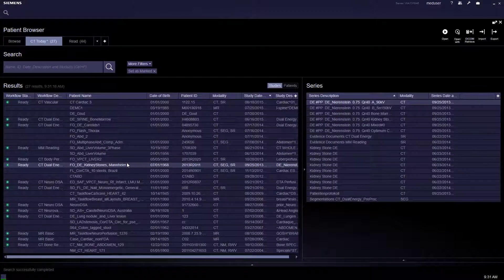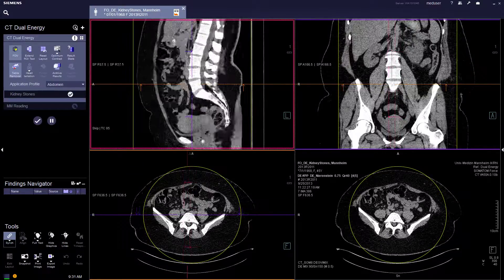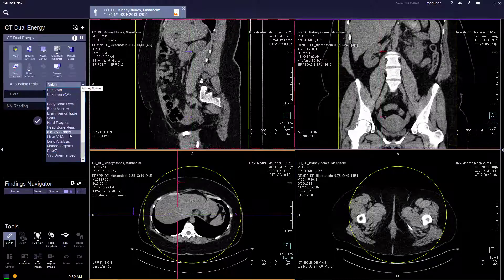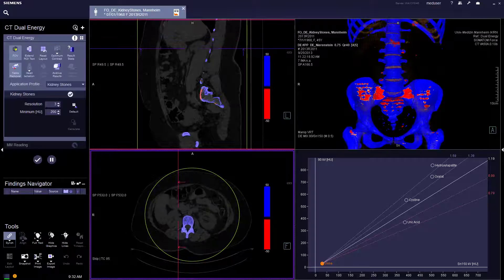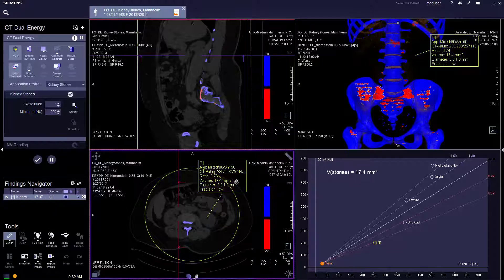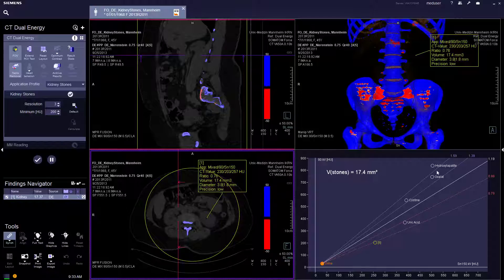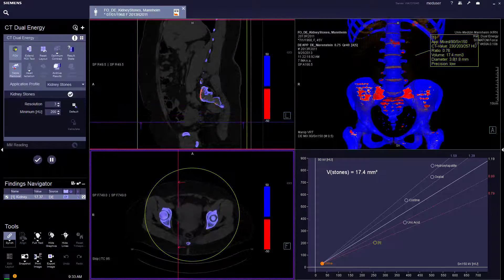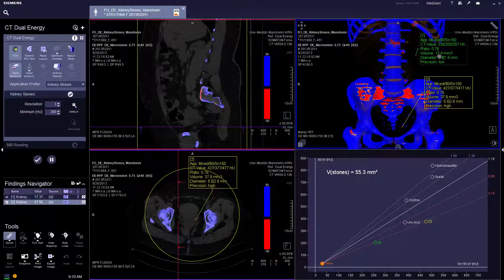syngo.via CT Dual Energy Workflow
syngo.via VB10 Dual Energy Kidney Profile